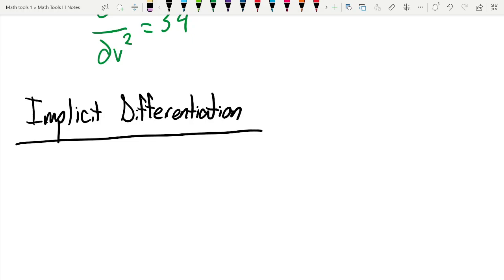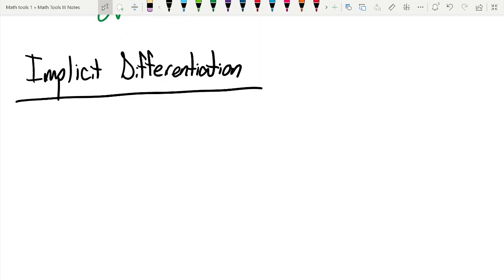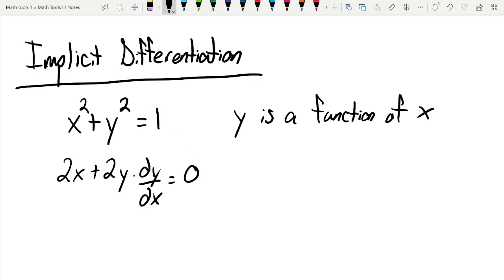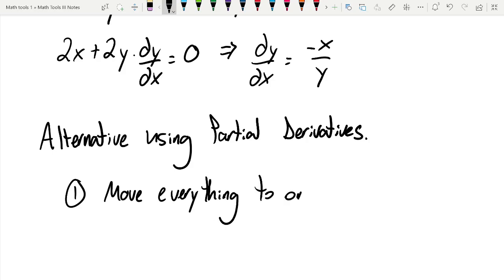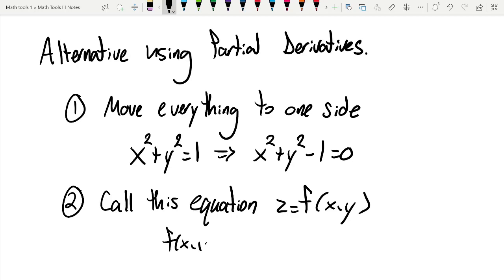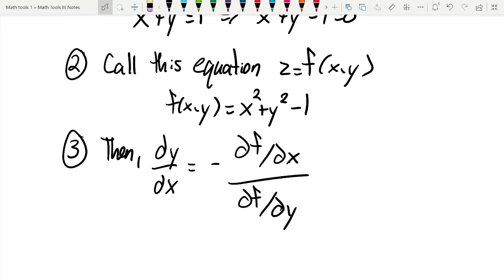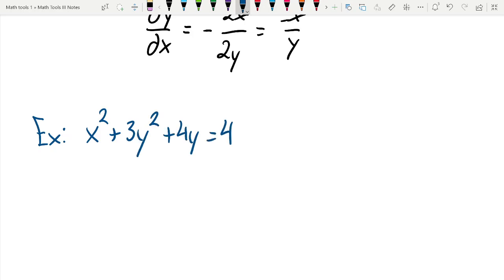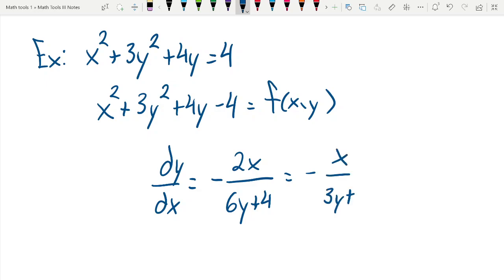17 Implicit Differentiation